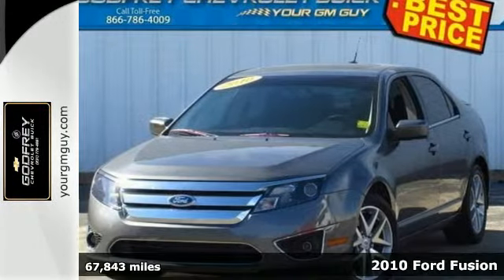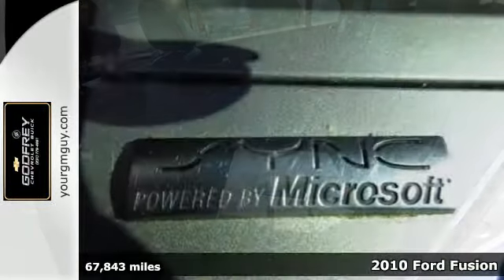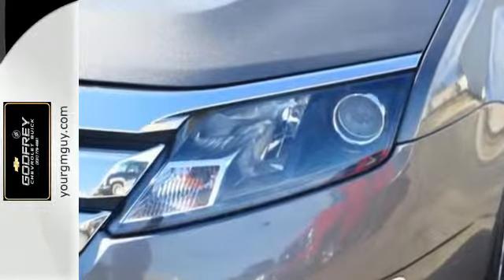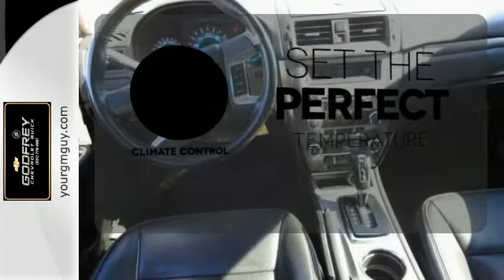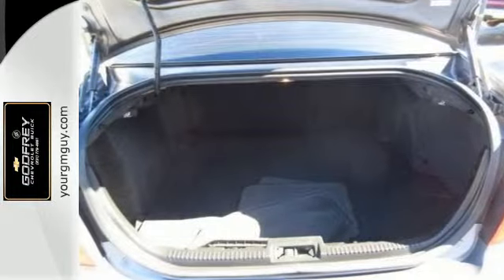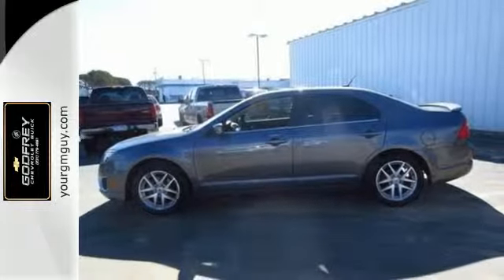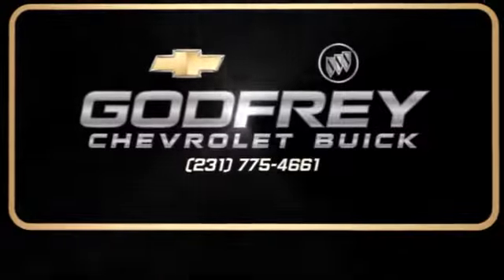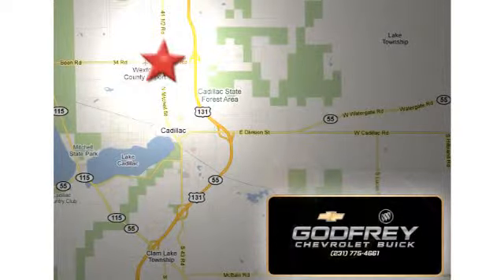2010 Ford Fusion Traverse City Cadillac, MI #96483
Year: 2010
Make: Ford
Model: Fusion
Trim: SEL
Engine: 4 Cylinder
Transmission: 6 Speed Automatic
Color: Sterling Gray Metallic
Interior: Charcoal Black
Mileage: 67843
Stock #: 96483
VIN: 3FAHP0JA0AR337524
SPORTY Fusion SEL w/ AWESOME OPTIONS! FEATURING HEATED LEATHER seats w/ POWER on BOTH SIDES, POWER SUNROOF, SONY premium STEREO w/ 6-disc CD, rear PARK ASSIST, DUAL-ZONE CLIMATE controls, TELESCOPING STEERING wheel, KEYLESS ENTRY, STEERING WHEEL audio CONTROLS, XM radio and MORE!! It is nicely equipped with features such as Moon &amp; Tune Value Package (Moonroof), 17&quot; Aluminum Wheels, 6-Speed Automatic, Auto-dimming Rear-View mirror, Electronic Stability Control, Front dual zone A/C, Fully automatic headlights, Heated door mirrors, Heated front seats, Leather, Leather-Trimmed Front Heated Bucket Seats, Low tire pressure warning, Order Code 301A, Power door mirrors, Power driver seat, Power passenger seat, Radio: Sony Audio System w/CDx6/MP3 Capable, Remote keyless entry, Reverse Sensing System, SIRIUS Satellite Radio, Speed control, Steering wheel mounted audio controls, Sunroof, Telescoping steering wheel, Tilt steering wheel, and Traction control. Motor Trend's Car of the Year in 2010. Some manufacturers cut corners to save money, but Ford didn't try to shave off a single penny when building this excellent Fusion. Don't miss out!!

Address:
1701 N Mitchell St